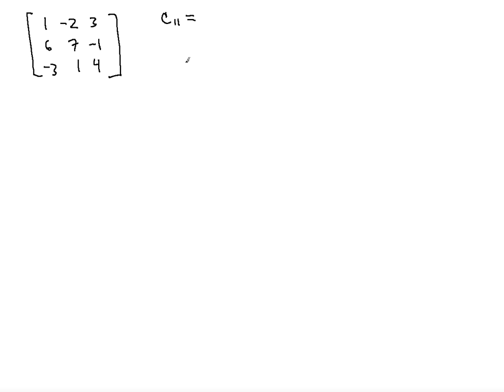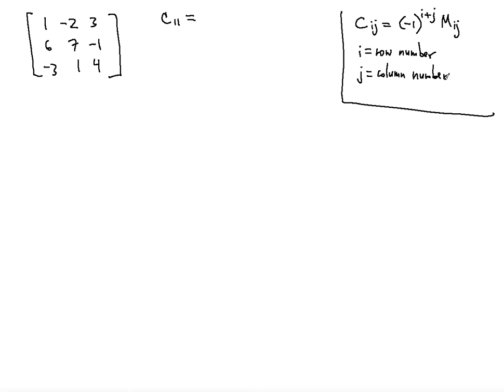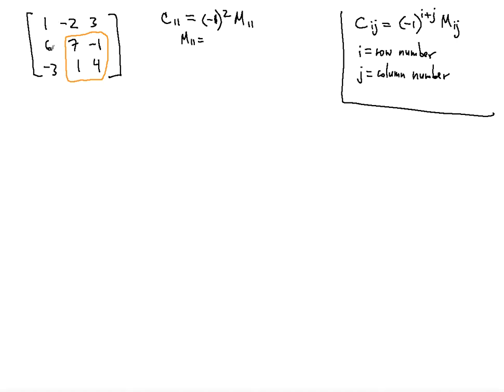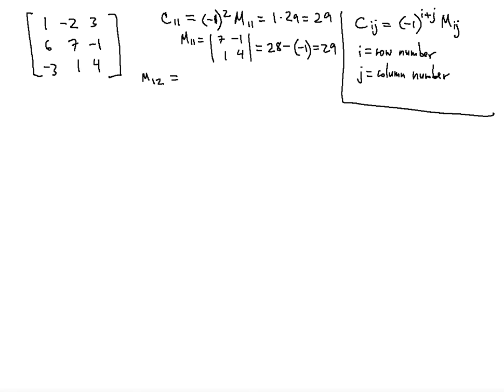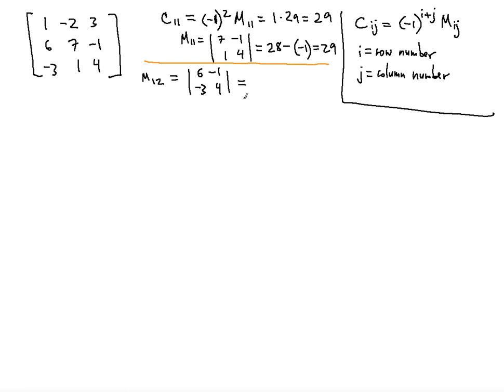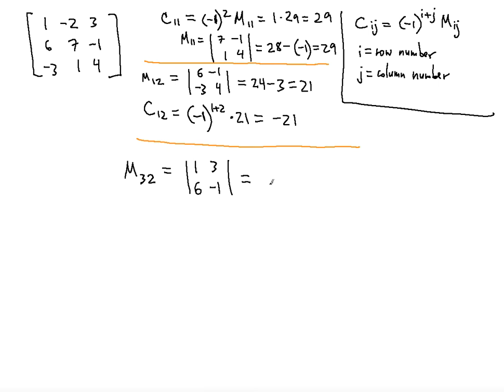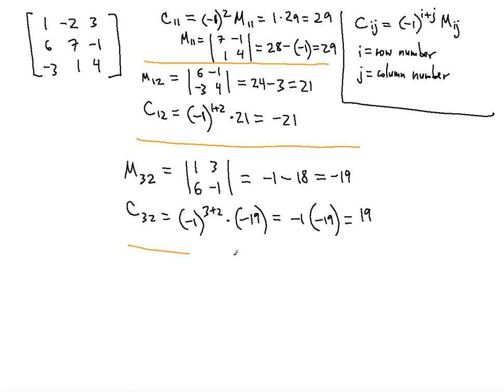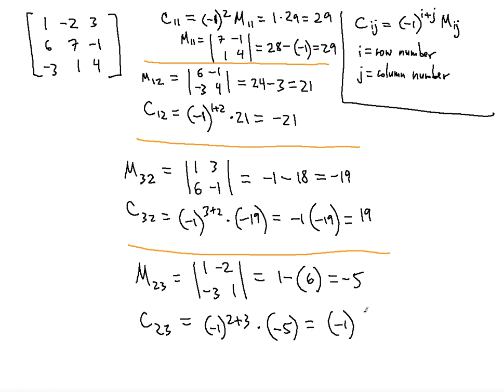🔠 Minor Cofactor of an Element of a Matrix problem ! ! ! ! !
In this video you will learn how to find the minors and cofactors of the matrix